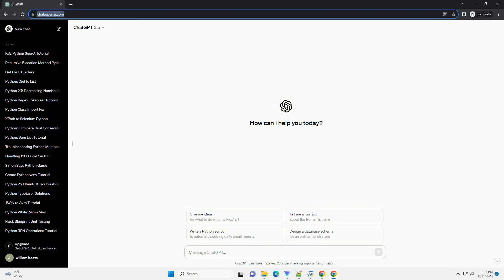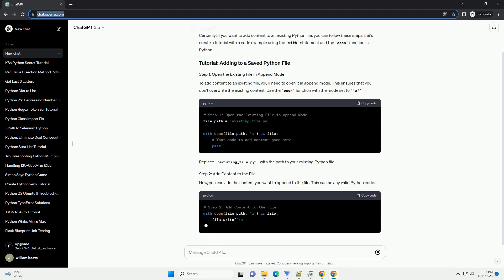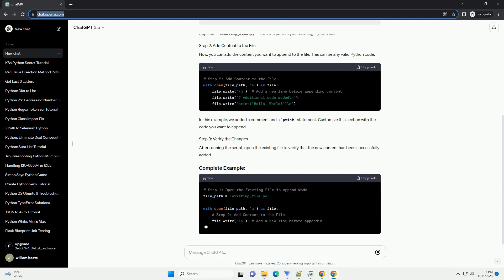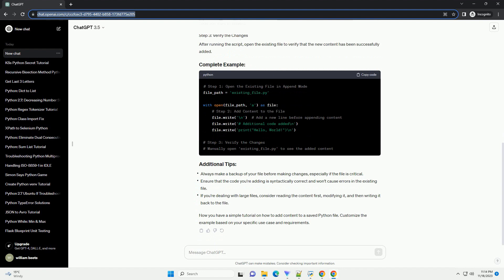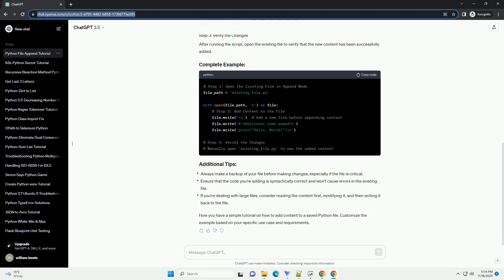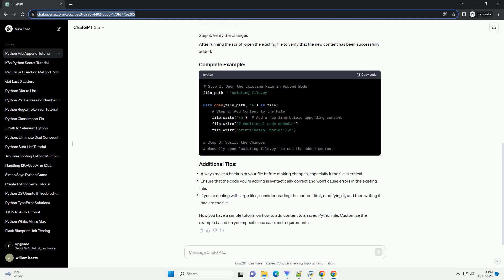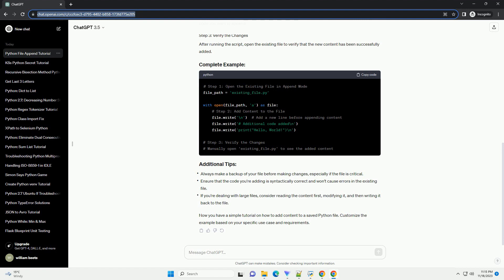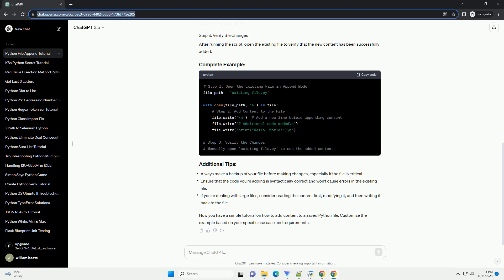Adding to a saved Python file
Adding to a saved Python file typically involves opening an existing file, making modifications, and then saving the changes. In this tutorial, we'll cover the basics of adding content to a saved Python file using the built-in open() function and file manipulation methods.
Let's assume you have a file named example.py with some existing content, and you want to add new code to it.
Use the open() function to open the existing file in a specified mode. The mode 'r' stands for read-only, while 'a' stands for append. We will use the append mode to add content to the end of the file.
After running the script, you can open the example.py file to verify that the new code has been added to the end of the file.
Here's a complete example that adds a function to the existing Python file:
After running this script, the example.py file will have a new function appended to the end.
This tutorial provides a basic example of adding content to a Python file. Depending on your specific use case, you may need to handle more complex scenarios, such as inserting code at a specific location within the file.
ChatGPT
Certainly! If you want to add content to an existing Python file, you can follow these steps. Let's create a tutorial with a code example using the with statement and the open function in Python.
To add content to an existing file, you'll need to open it in append mode. This ensures that you don't overwrite the existing content. Use the open function with the mode set to 'a'.
Replace 'existing_file.py' with the path to your existing Python file.
Now, you can add the content you want to append to the file. This can be any valid Python code.
In this example, we added a comment and a print statement. Customize this section with the code you want to append.
After running the script, open the existing file to verify that the new content has been successfully added.
Now you have a simple tutorial on how to add content to a saved Python file. Customize the example based on your specific use case and requirements.
ChatGPT